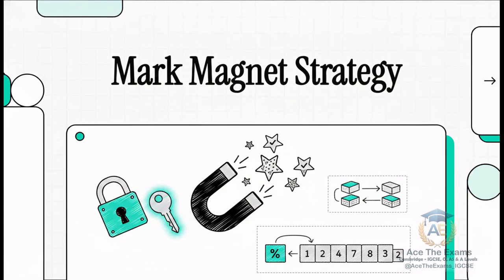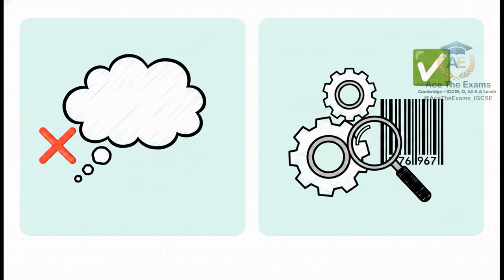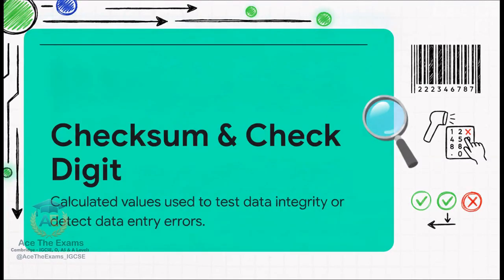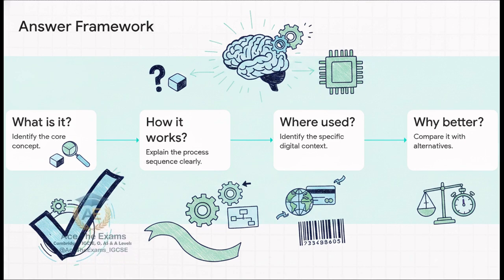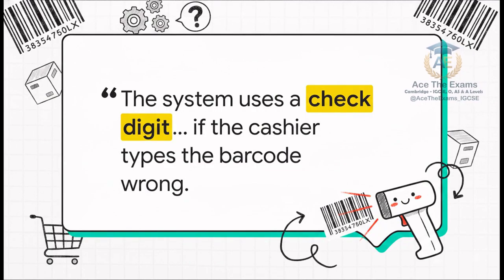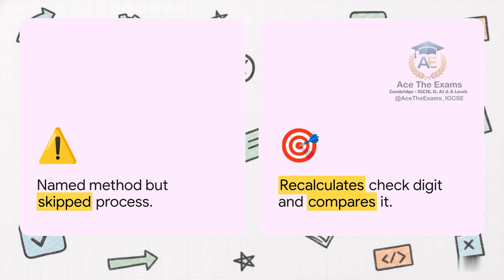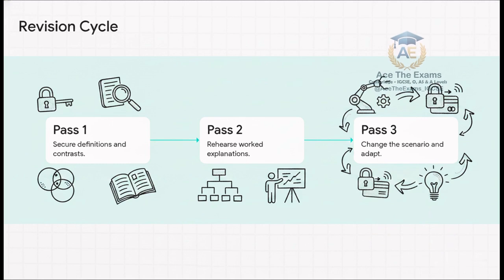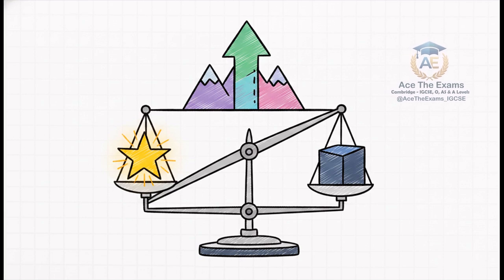Checksums and Check Digits Methods - Computer Science IGCSE and O Level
Welcome to Ace The Exams! This lesson covers Checksums and Check Digits Methods - Computer Science IGCSE and O Level.

Level: IGCSE